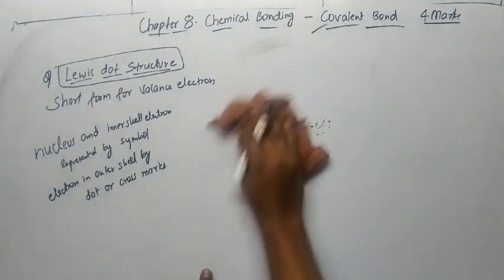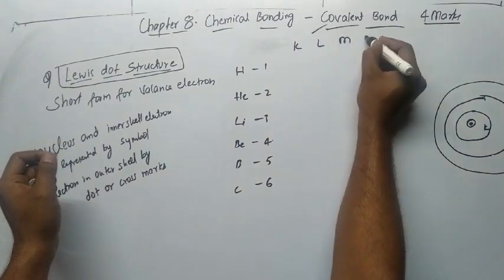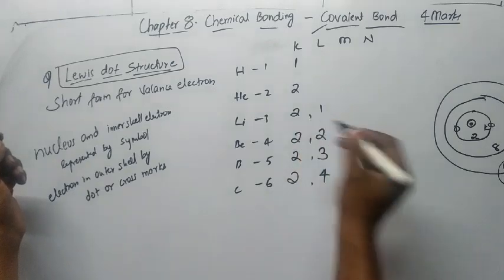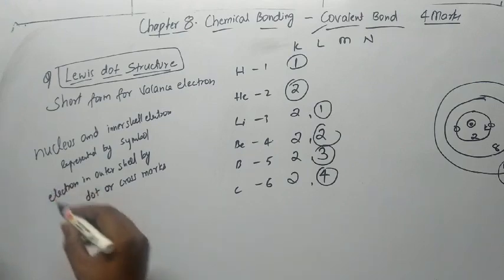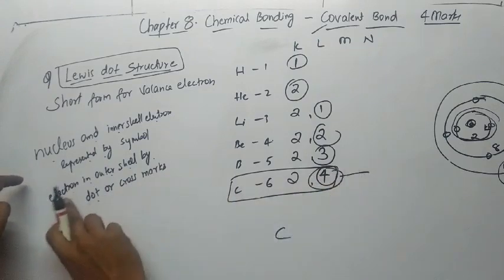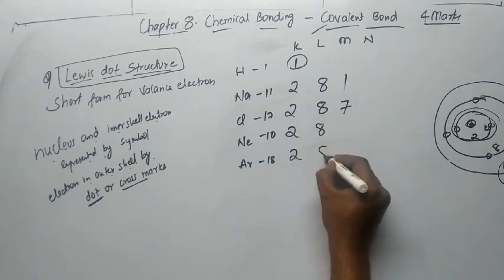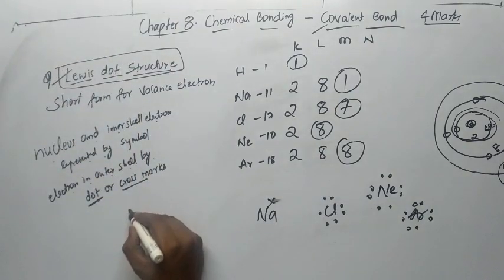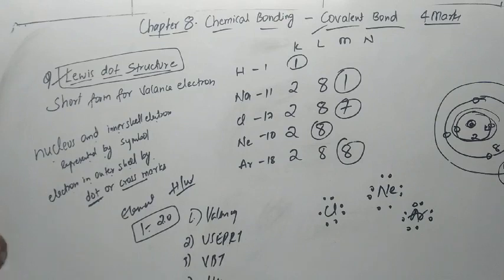Chapter 8: Chemical Bonding | Chemistry Class 10 | Revision Part 1